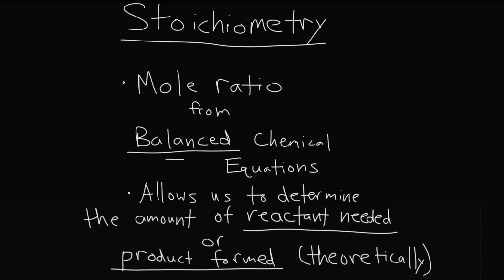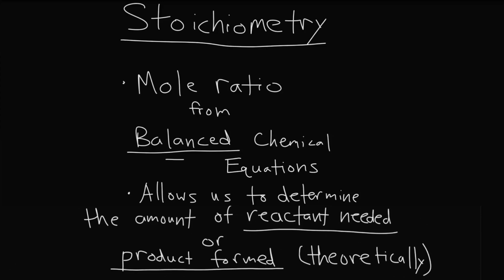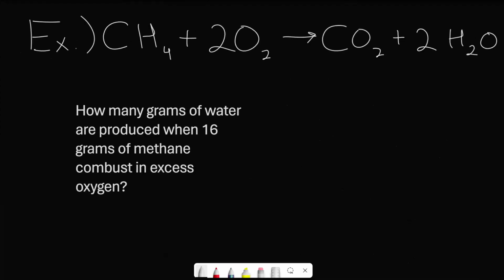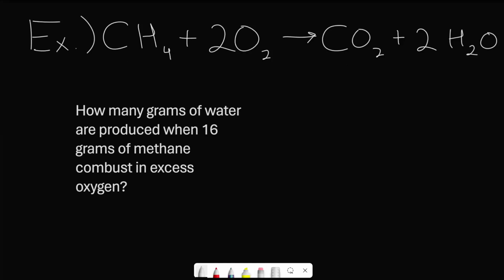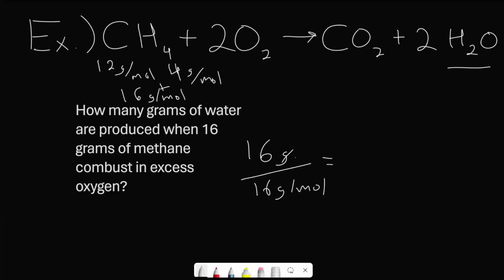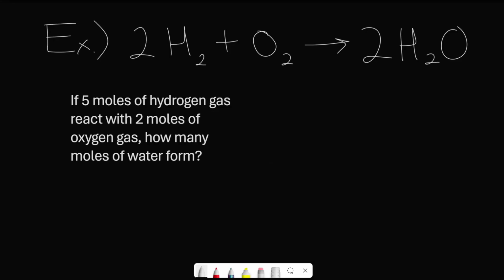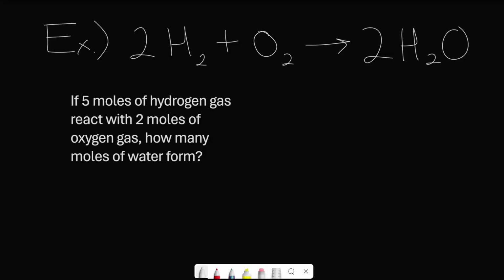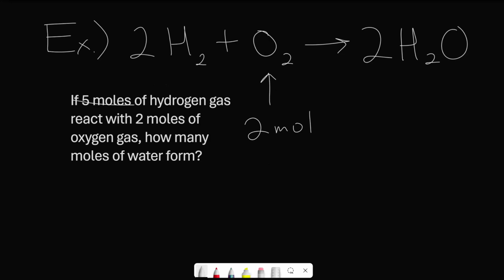Stoichiometry - MCAT General Chemistry (Concept and Calculations)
This video teaches you how to use balanced chemical equations to determine the limiting reactant and theoretical yield - which ends up being very useful in the C/P and B/B sections of the MCAT.